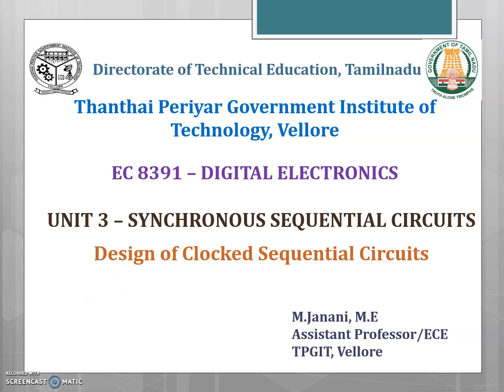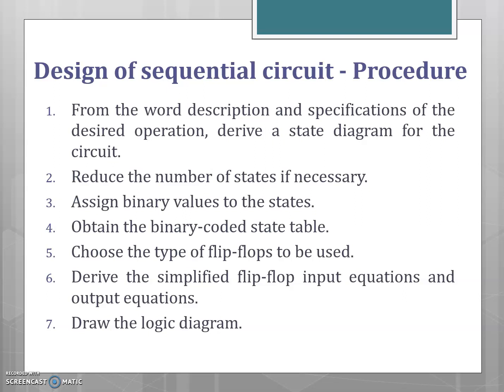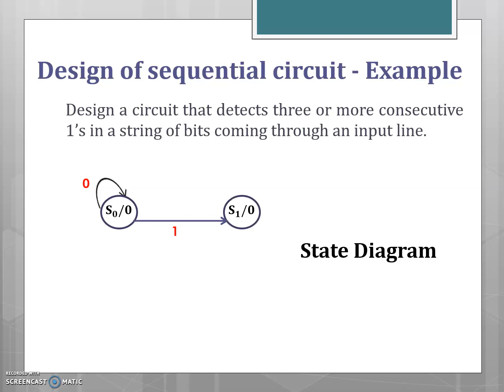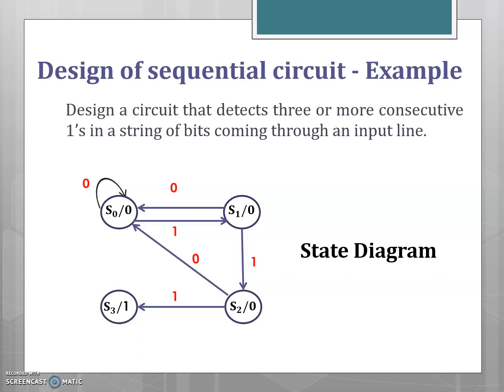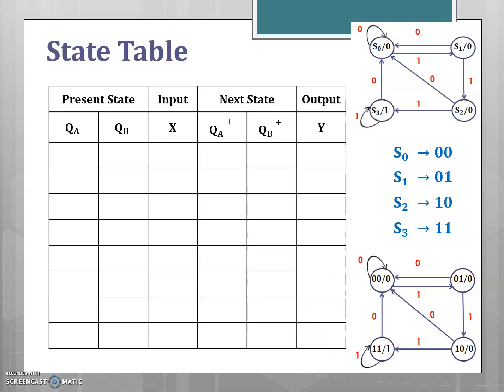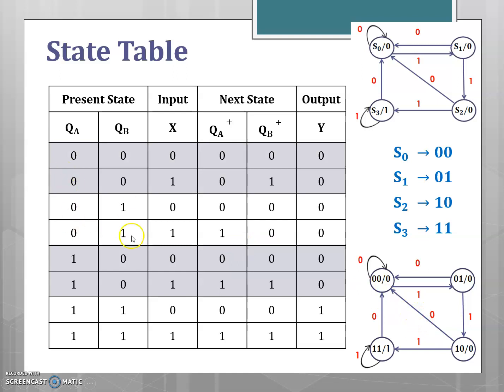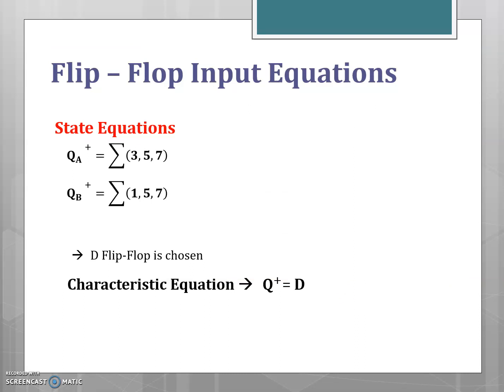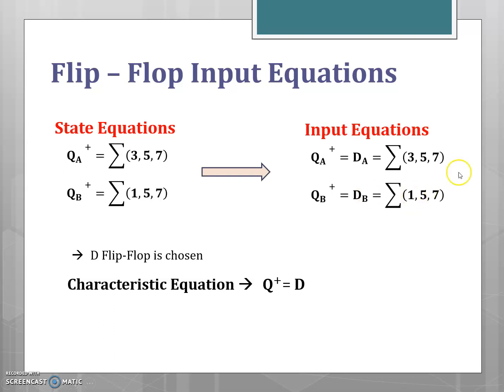Design of Clocked Sequential Circuits